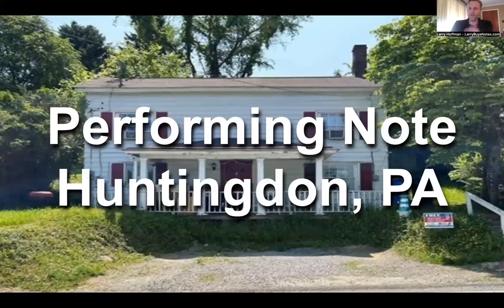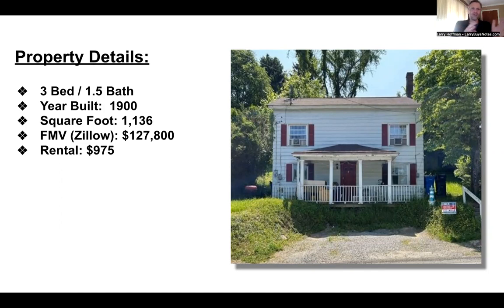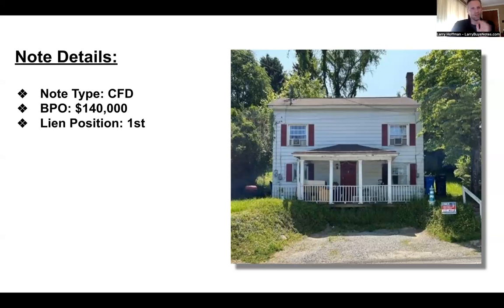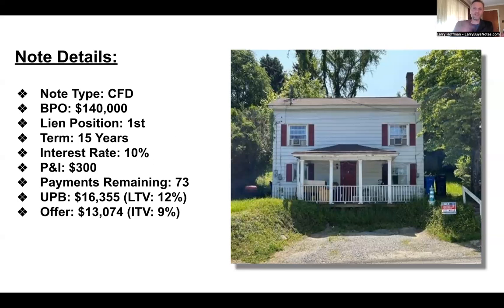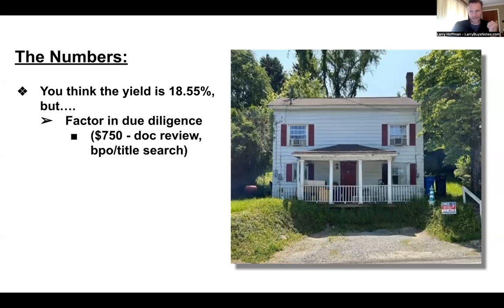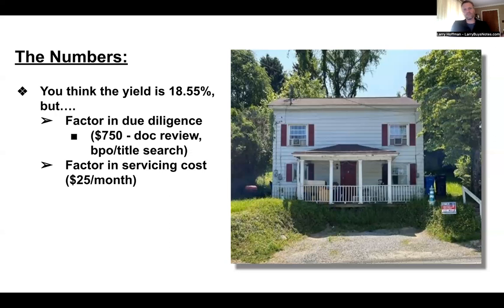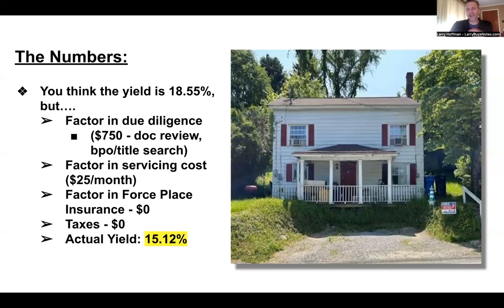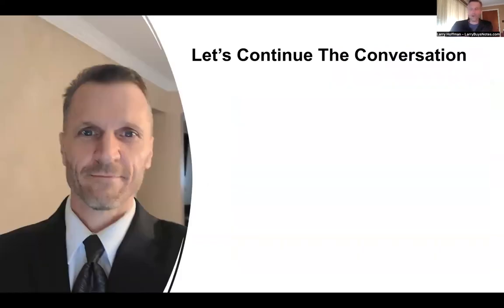Investing in Performing Notes - Deal or Dud - Property in Huntington, Pennsylvania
In this video, Larry Hoffman from LJH Investments talks about a performing note in Huntington, Pennsylvania. The property is a three-bedroom, one-and-a-half-bath home built in 1900 with a square footage of 1136 square feet. According to Zillow, the fair market value of the property is $127,800, with rental values ranging from $975 to $1,125.

Is this a deal or a dud?